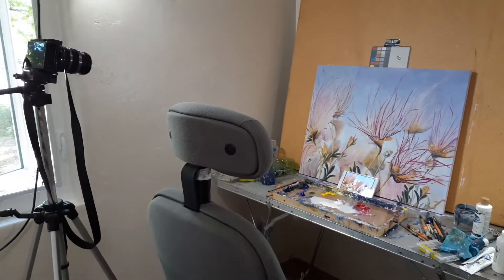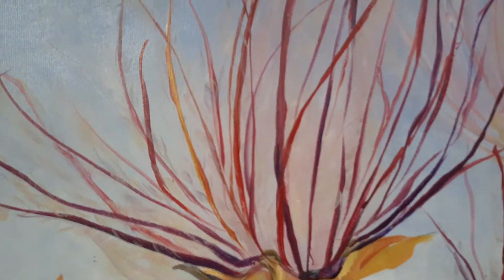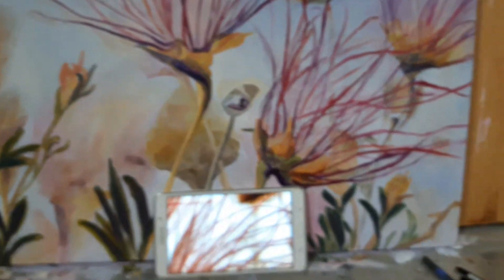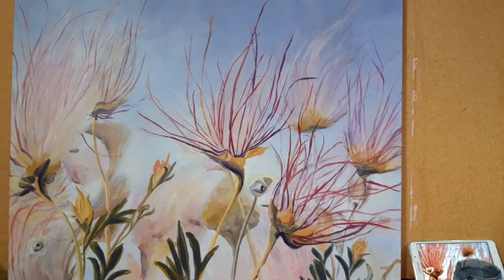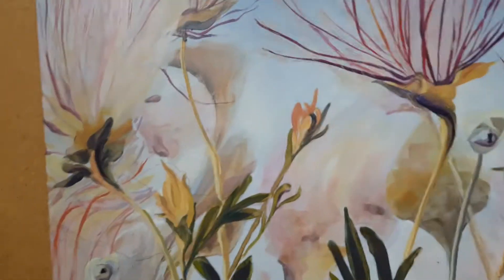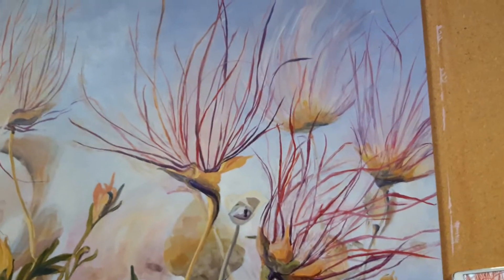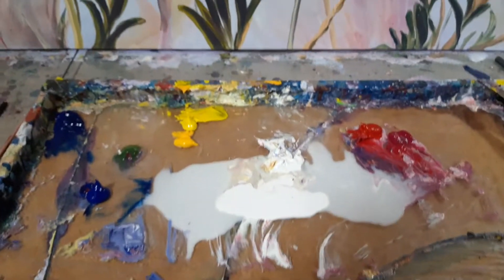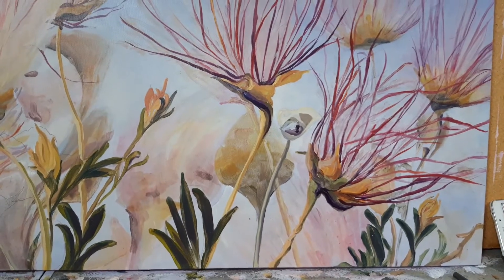Apache Plume is almost done. stayhome and paint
I talk about the results from painting background to foreground and the story of the Apache Plume and it's stamens. I also show you how I use my palette again.